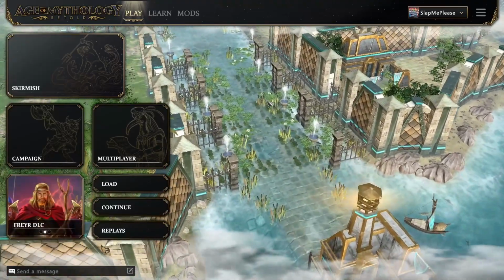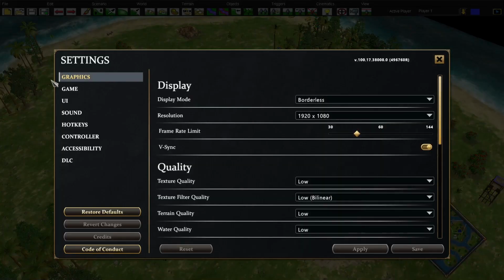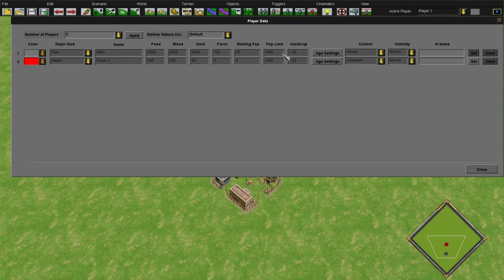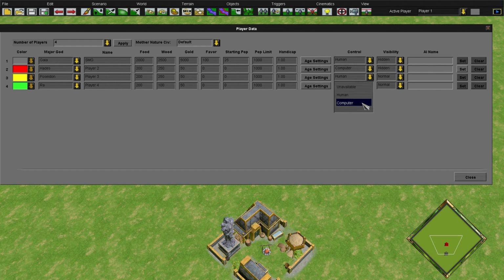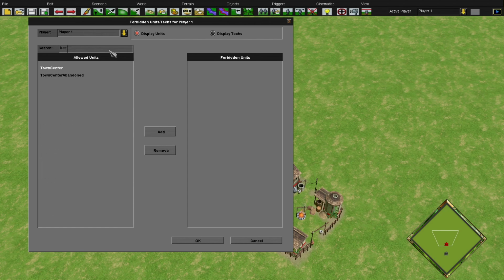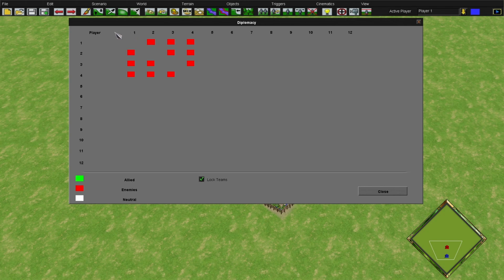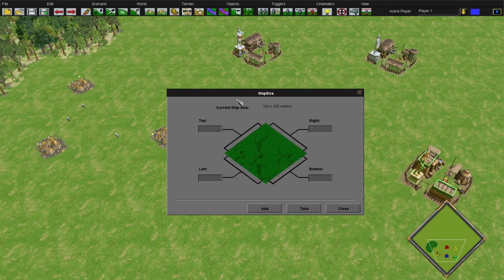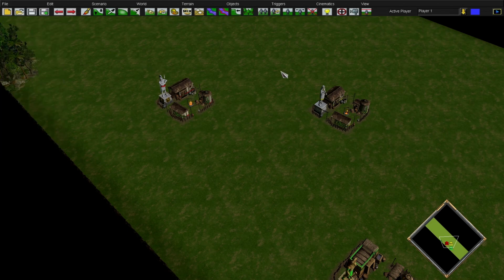Age of Mythology Retold - Editor Tutorial Part 1 (Scenario data, map resizing, & lighting)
This video will cover the basics:
0:00 - Locating the editor
0:28 - generating random seeds within the editor
4:00 - Playtesting the editor
5:32 - Scenario player data
10:52 - Victory conditions
12:15 - Forbidden units
15:15 - Diplomacy (Teams)
18:30 - Map resizing
19:50 - Lighting